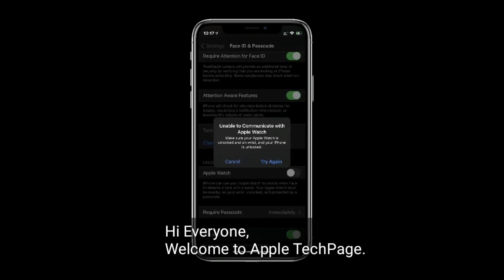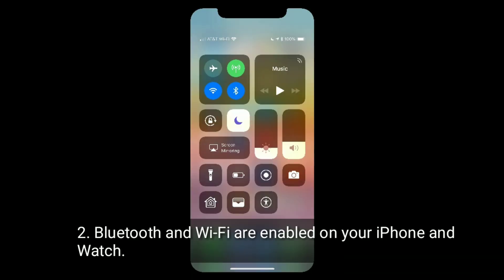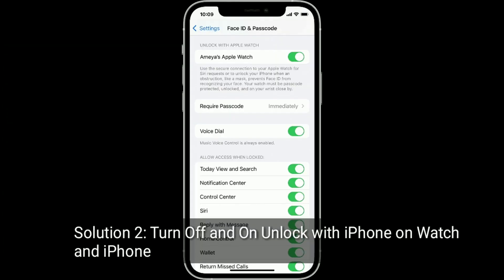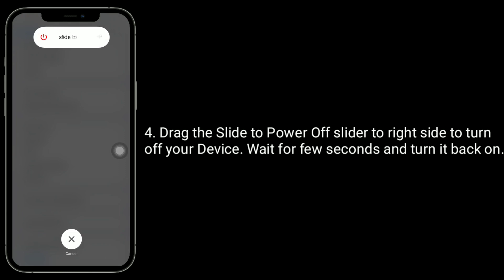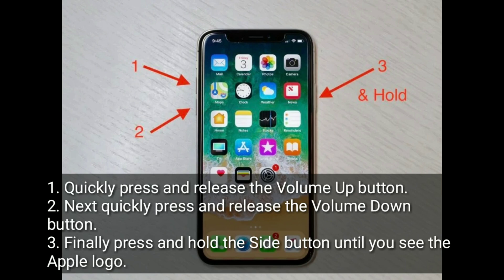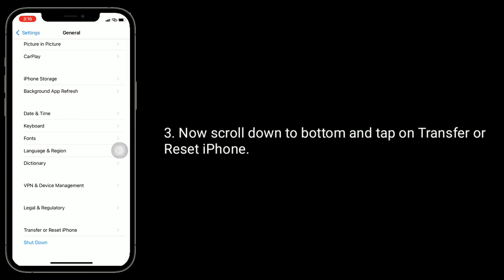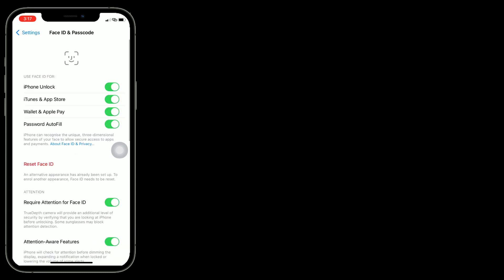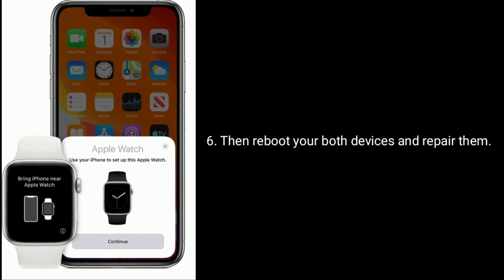Unlock iPhone with Apple Watch Not Working after iOS 16 & watchOS 9 [Fixed]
How to fix unlock iPhone with Apple Watch not working in iOS 16, Apple Watch not unlocking iPhone in watchOS 9, Apple Watch not unlocking iPhone 12, Apple Watch not unlocking iPhone with mask.